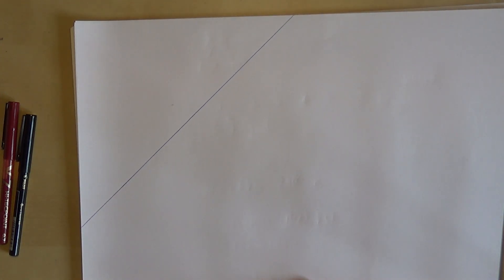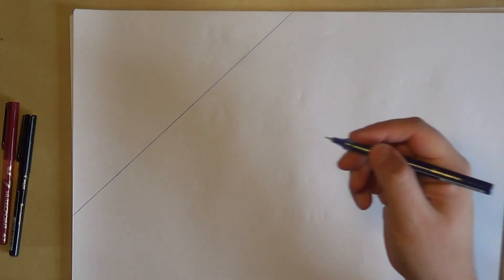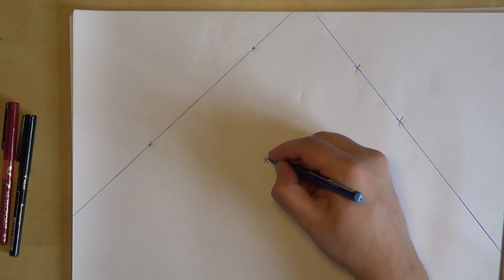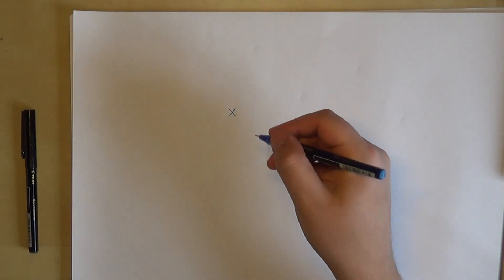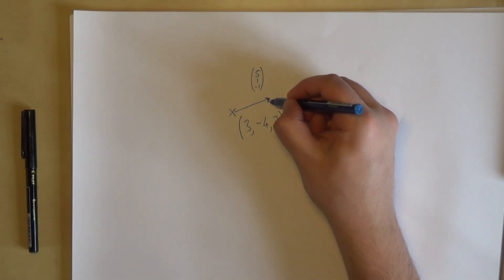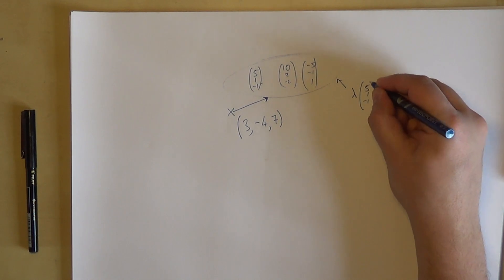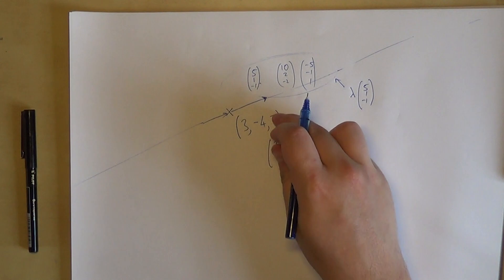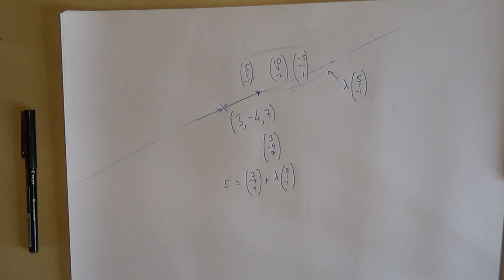Vector Equation of a Line